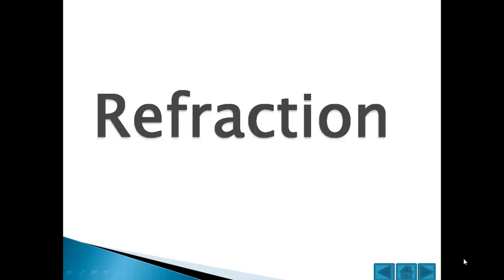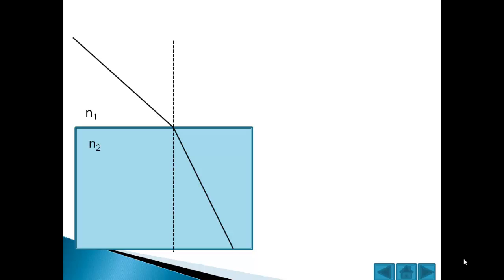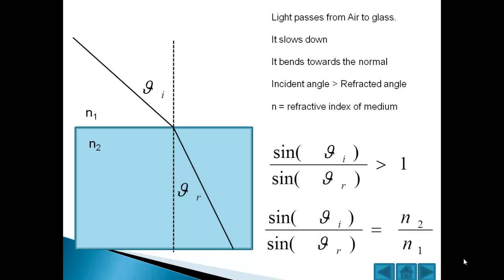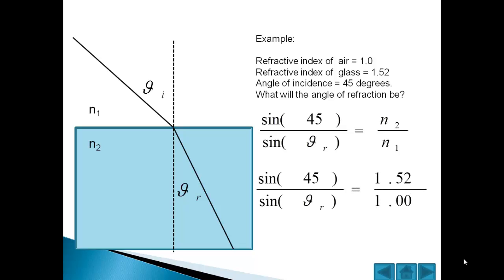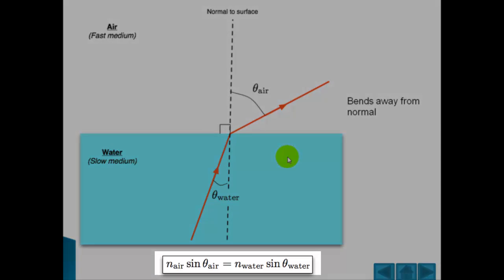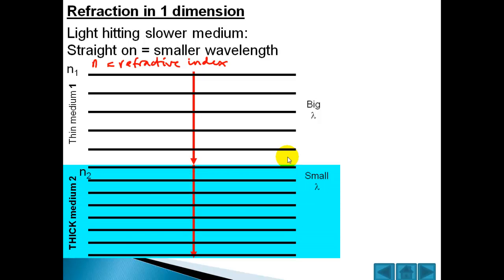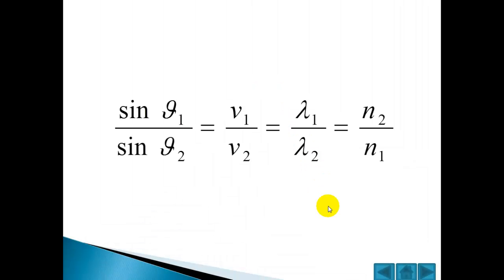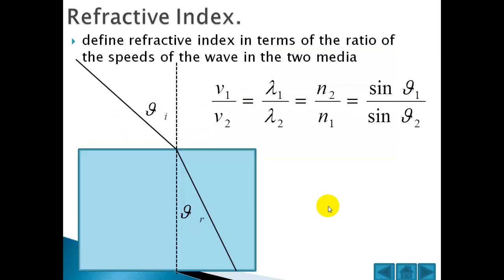4.4 refraction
refraction